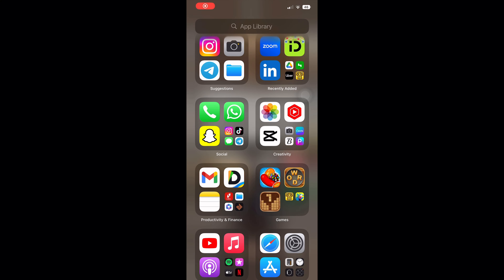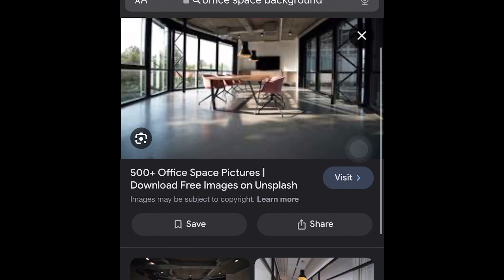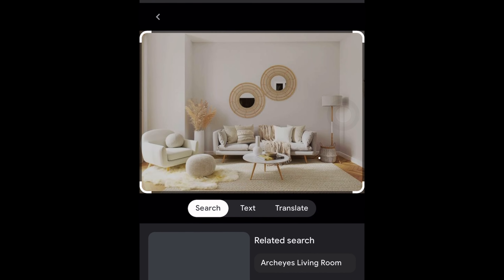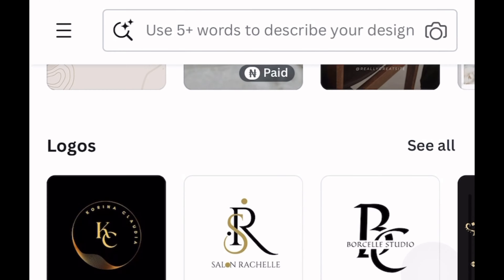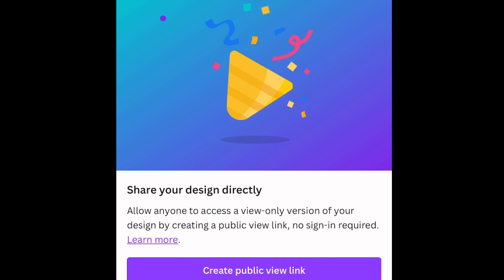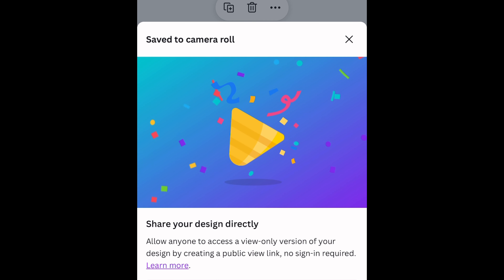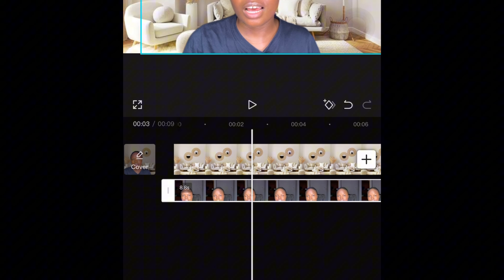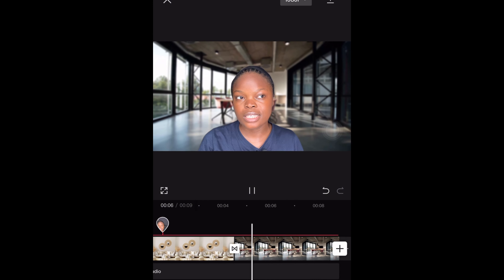Unleash Your Creativity: Design a Free Fake Realistic YouTube Background with Ease in 2024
YouTube background set up creation. In this video, I will show you how to up your creativity game by teaching you how to change your background to an even better one easily and for free. By that it will give your video a new and better professional looking appearance.
Whether you're a content creator looking to refresh your channel's branding or just want to personalize your YouTube experience, this video is for you. I will walk you through the entire process, from finding the perfect background image to applying it to your channel.
No need for expensive software or design skills - I will guide you through the entire process, making it easy and accessible for everyone. Plus, it's completely free!

If you love my content and would love to show support/ encouragement, please

PROMPT 1: Design a beautiful looking wall for a YouTube video that has a good GB light setup with a minimalist dusting room with a cozy home vibe.

PROMPT 2: Design a beautiful looking wall for a YouTube video that has a good GB light setup it has a office setup at the left hand side with some few overhead lights and some tech gadgets on a table with steel frame structure.